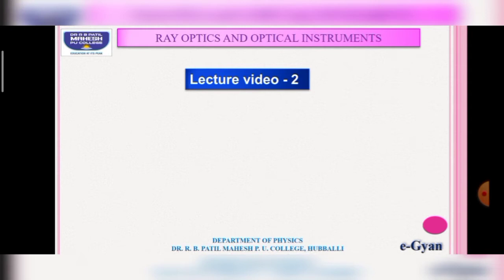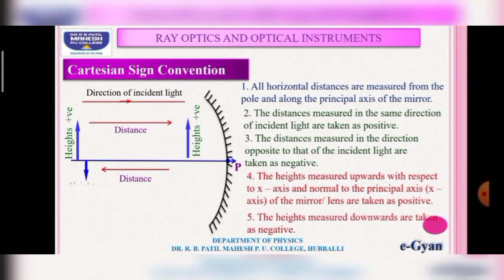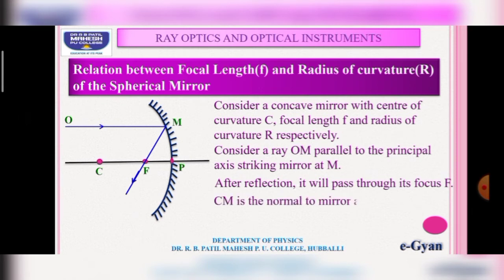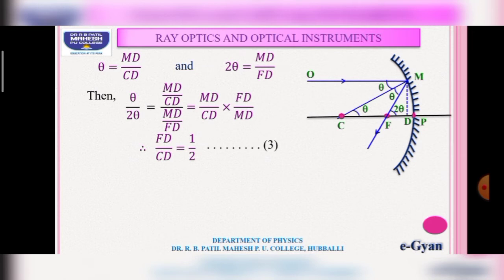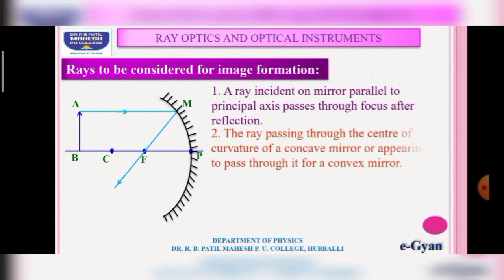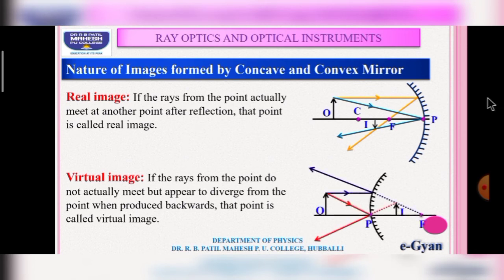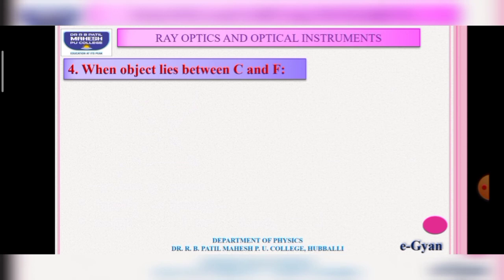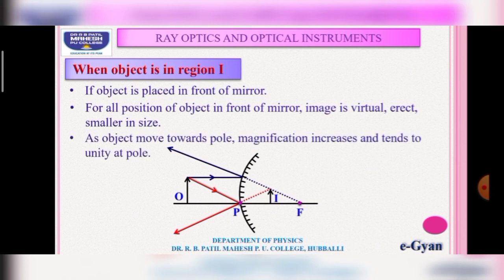Ray Optics & Optical Instruments Lecture 2